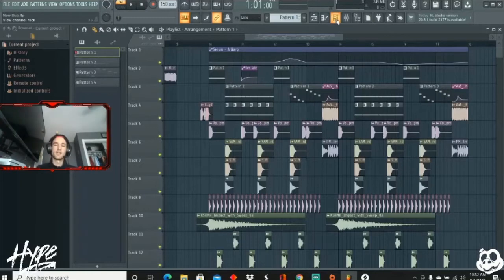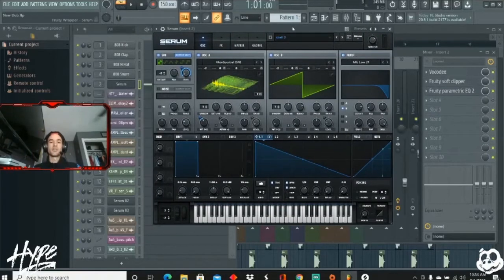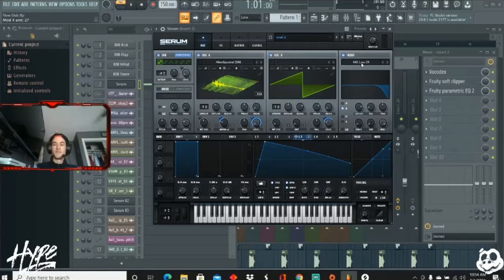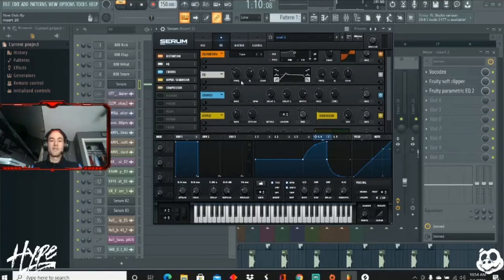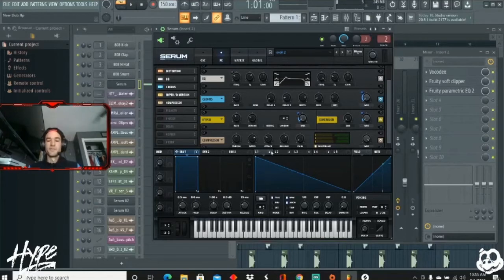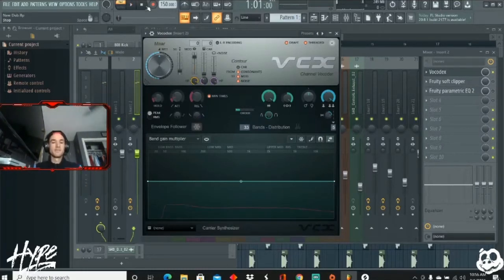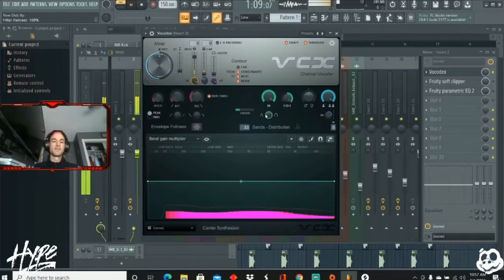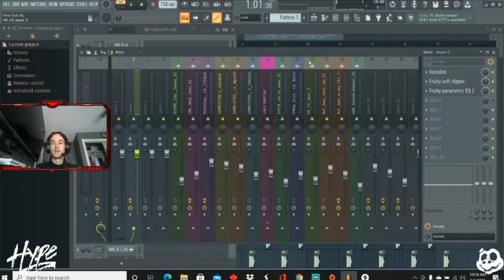Snails Bass Sound Design!!!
I Hope You enjoy this video.  There will be many more to come as well as live streams so be prepared for madness! lol